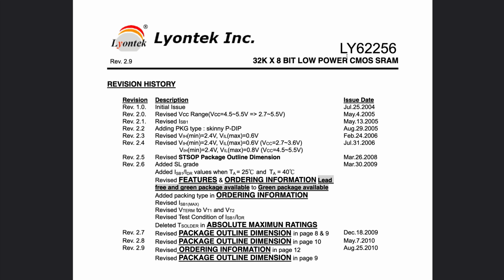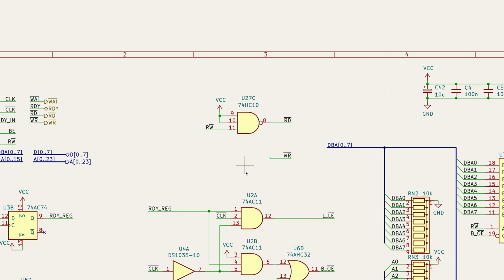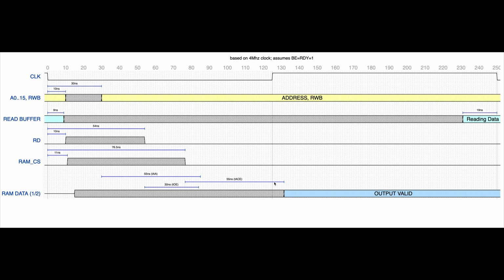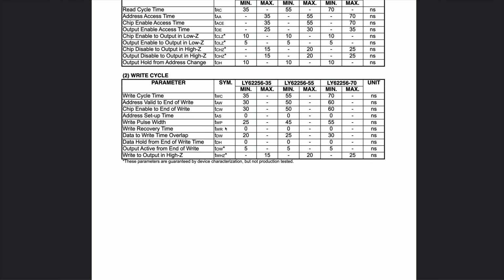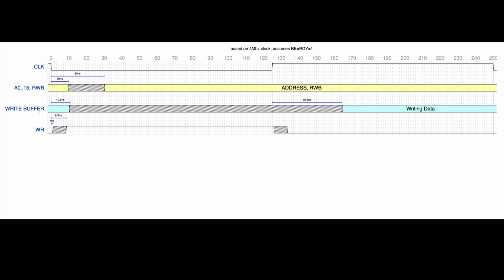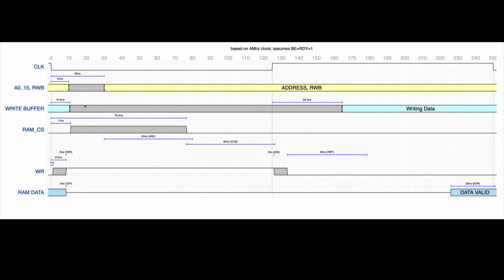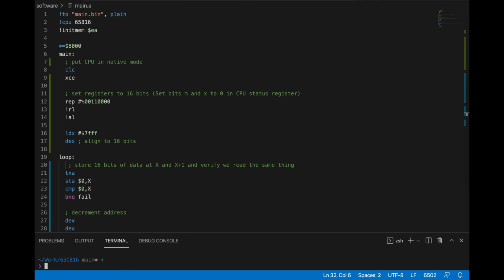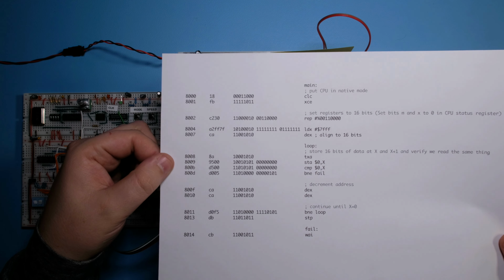#15 - Adding RAM - BB816 Computer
In this video, I hook up the 62256 SRAM. I go into details on the timing of this circuit and then write a program to test all the memory locations, to confirm that it works properly.

Chapters:
00:00 Intro
00:22 Discussing 62256's datasheet
02:14 Adding the RAM to KiCad
04:47 Read cycle timing
09:06 Write pulse design
14:33 Write cycle timing
18:54 Breadboard implementation
22:07 Coding test program
25:30 Executing test program
32:28 Finishing touches
33:13 Outro